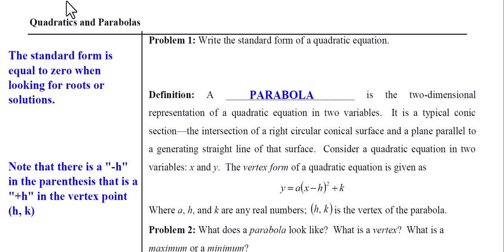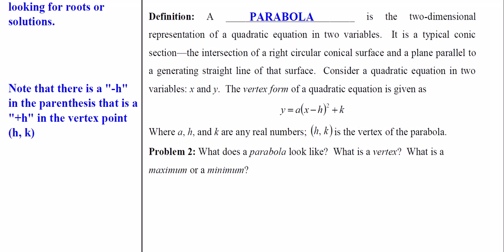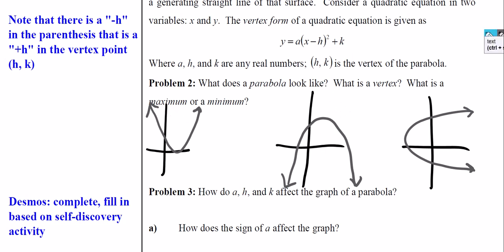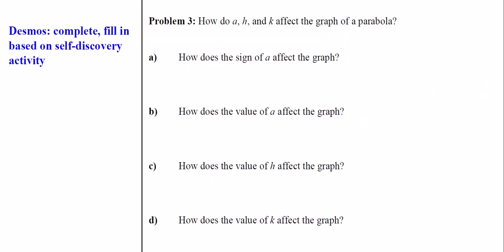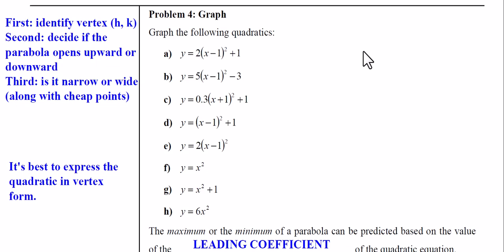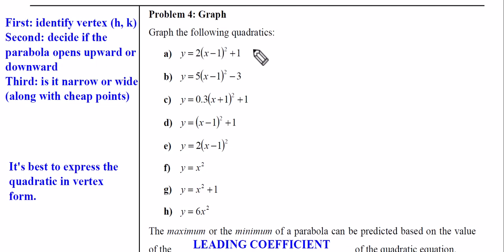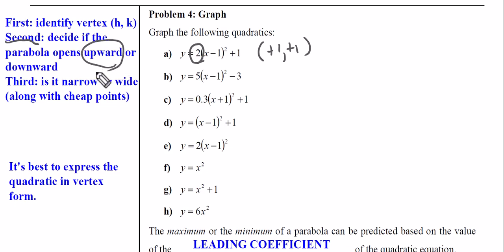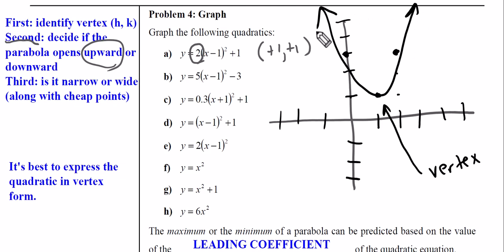Quadratics and Parabolas Video Part 1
Covers Problems 1 and 2.  Introduces parabolas and vertex.  Introduces Problem 4 and begins the training of bootleg graphing.